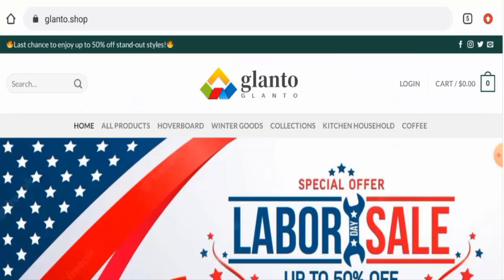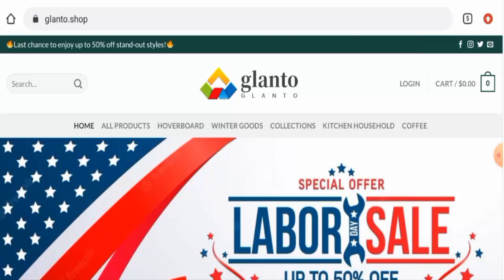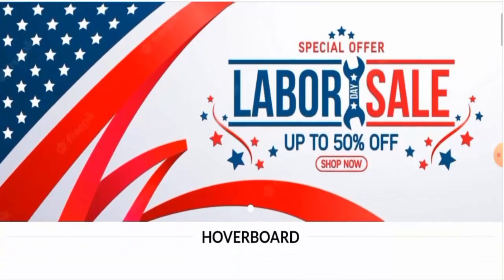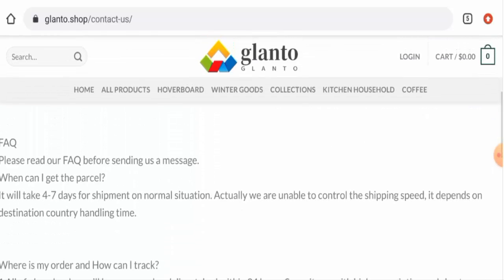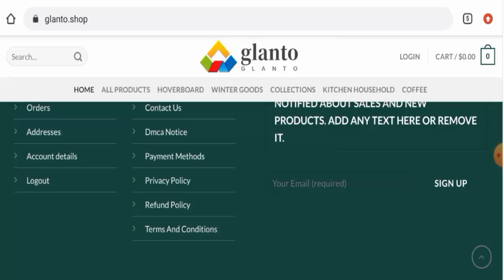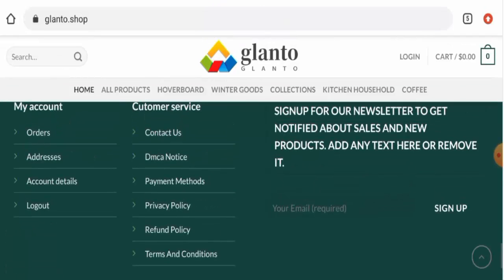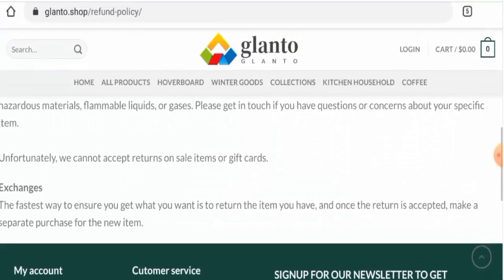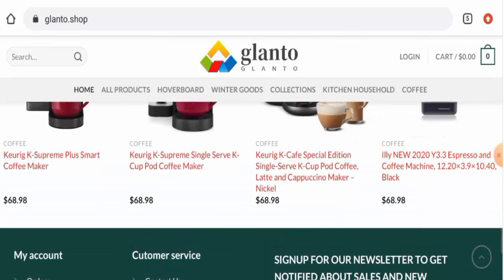Glanto Shop Reviews (Sep 2022) - Is This Safe Portal For Online Shopping? Find Out! | Scam Inspecter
Do you want to know about Glanto Shop Reviews?  Watch this video till end because in this video you will get to know about the legitimacy of the site.

Adress: 96 S 250 W,GREENFIELD,Indiana,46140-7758,United States

Scam Inspecter